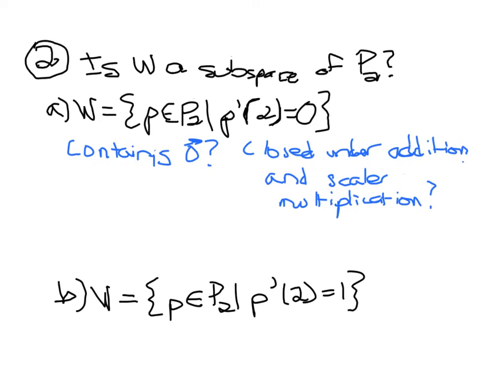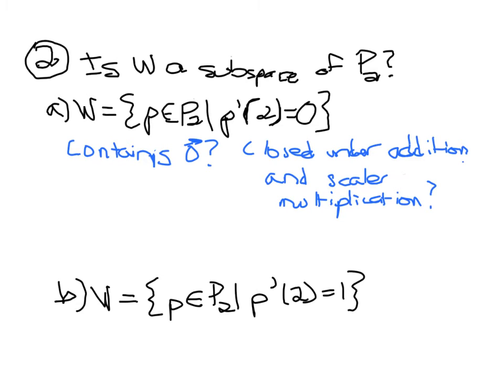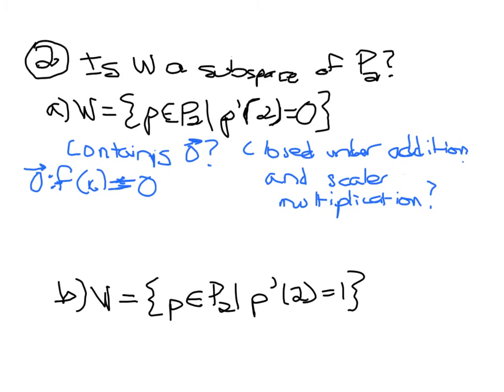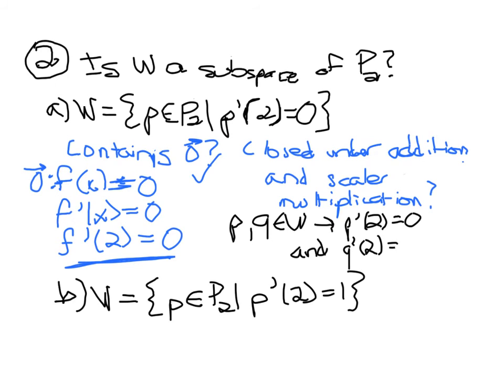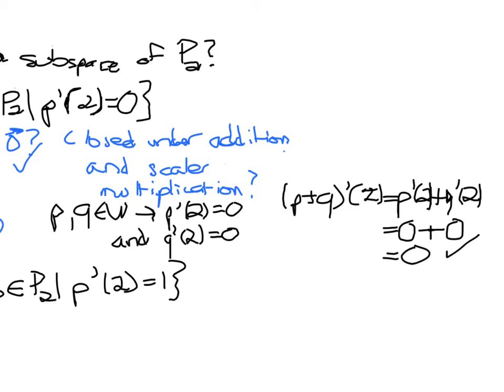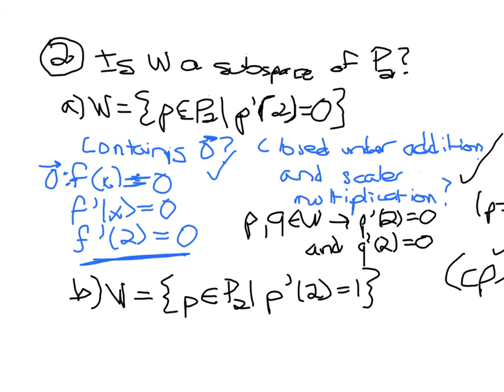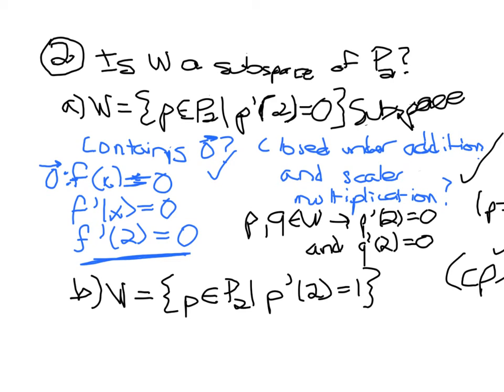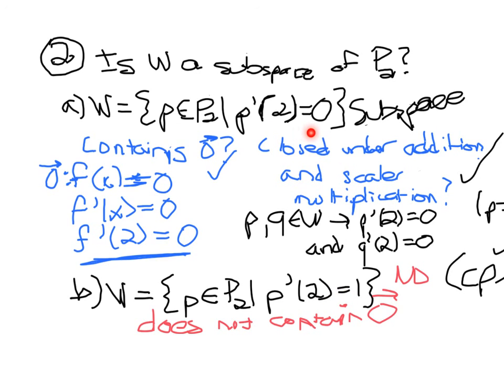WA 4 question 2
Determining whether a subset of polynomials is a subspace